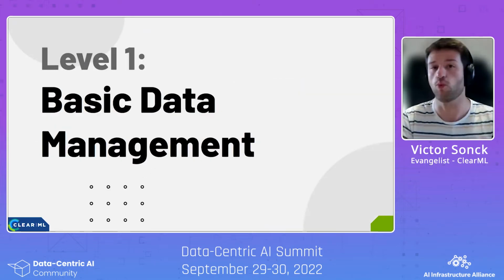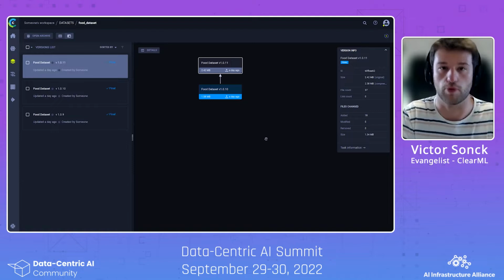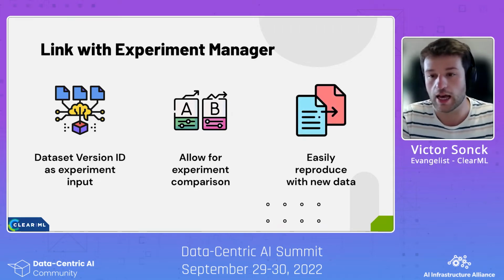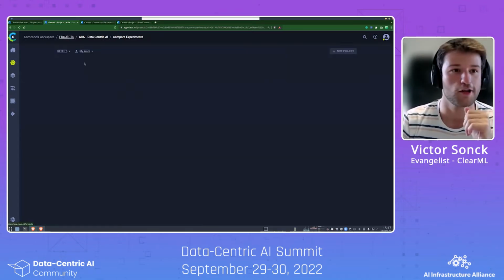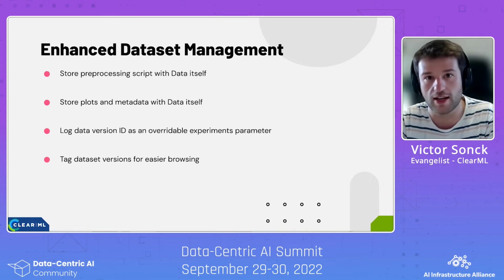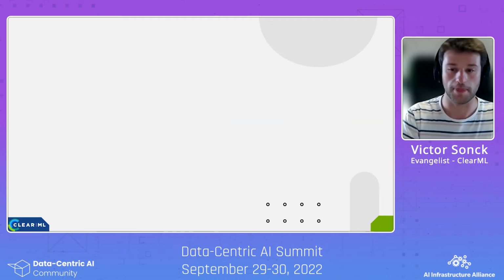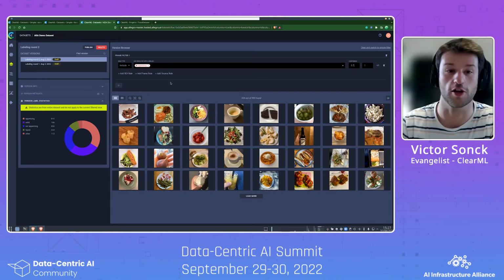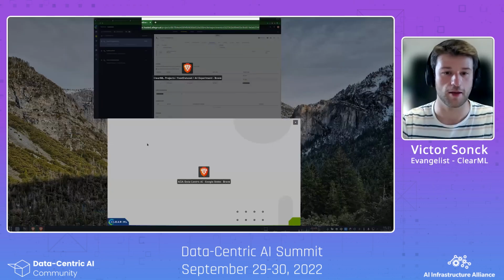ClearML–From a simple CLI tool to a powerful platform: your data management options in plain English